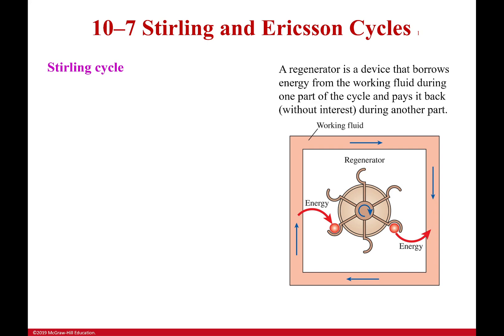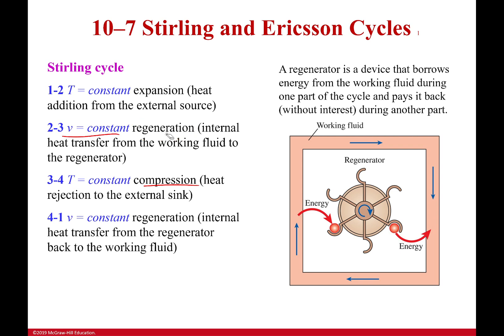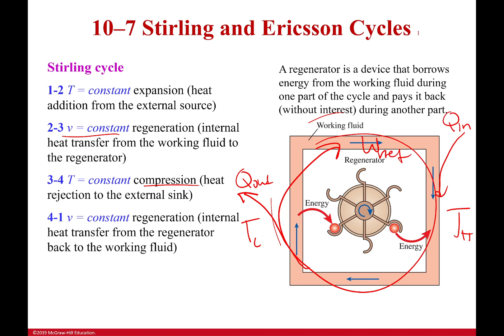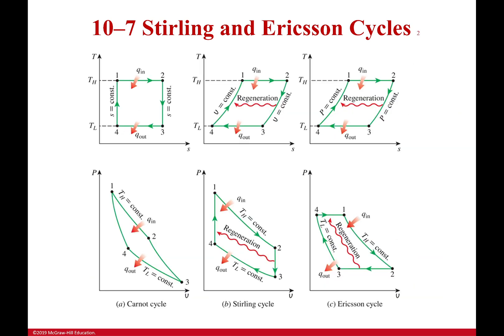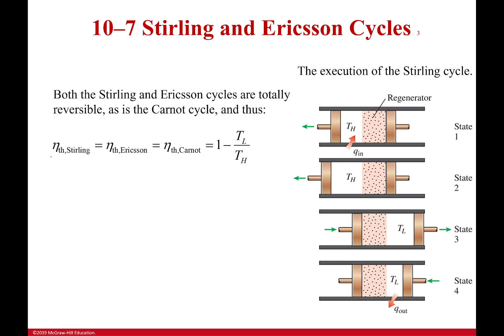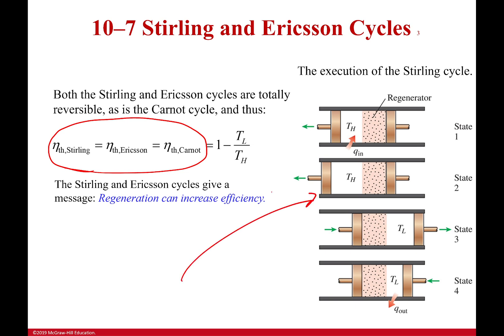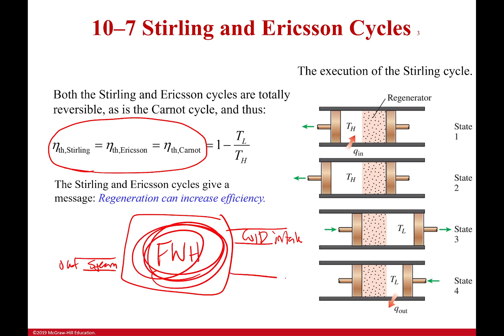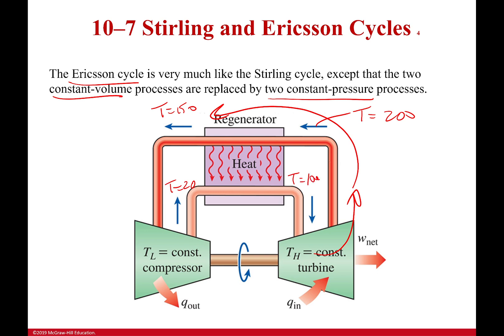Stirling and Ericcson Cycles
The Stirling and Ericcson cycles are some of my favorite. Mostly because it involves one of the most obvious conclusions in gas power cycles. After all, if we need to heat up the intake fluid and our exhaust is still hot, why not just use the exhaust to heat the intake? Boom. Huge improvements in efficiency.